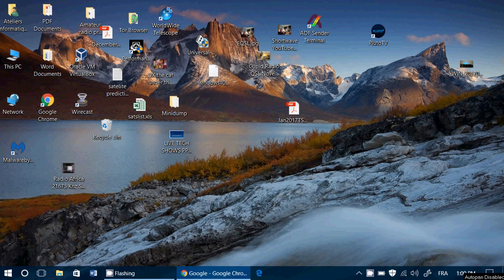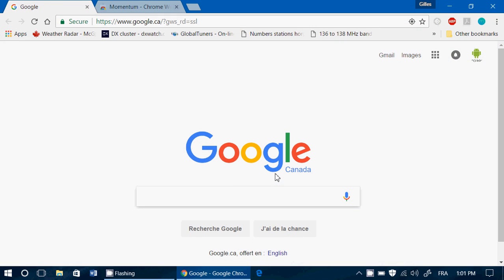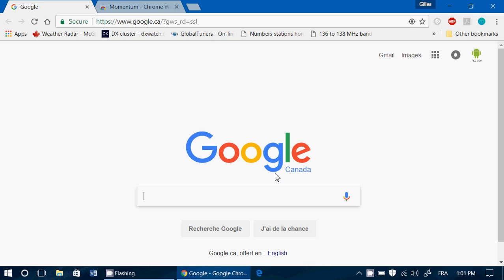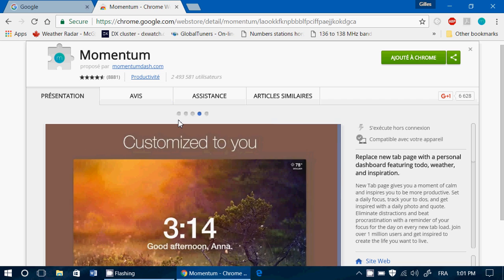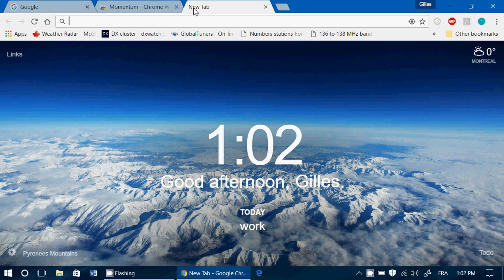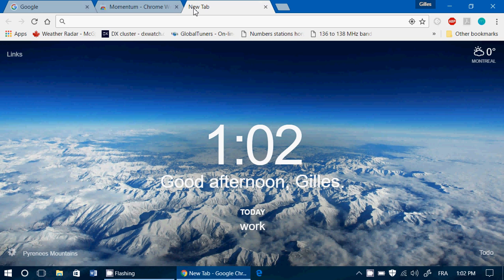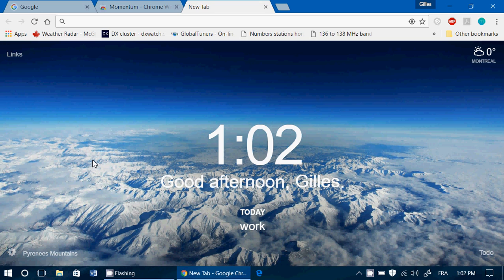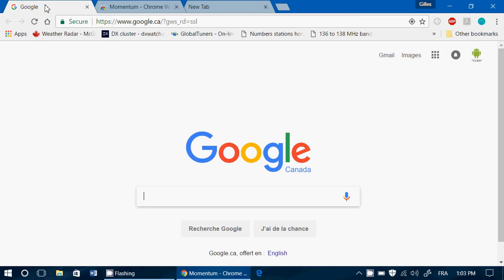Google Chrome Add on Momentum is a great tab personalization tool from chrome webstore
Nice tool to add to Google Chrome browser is Momentum available here